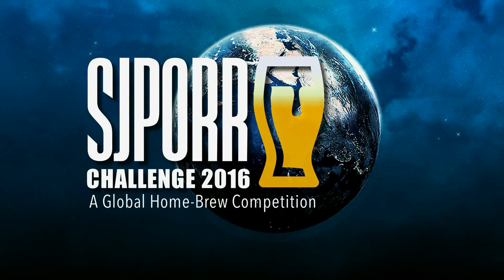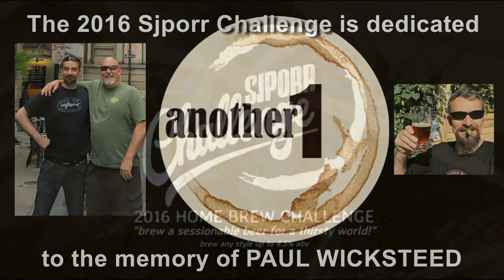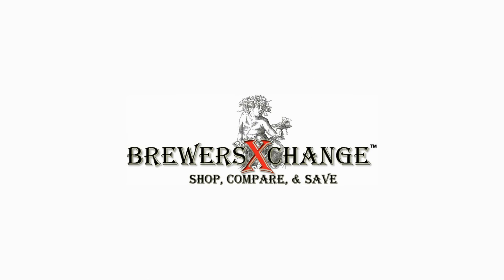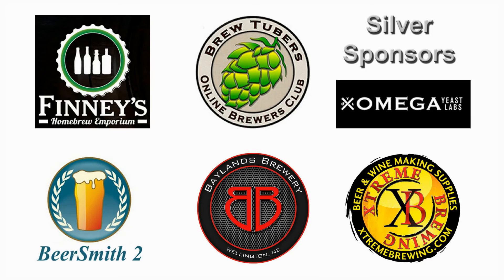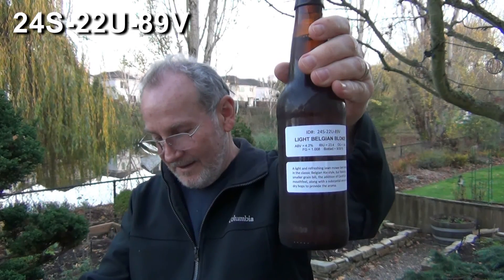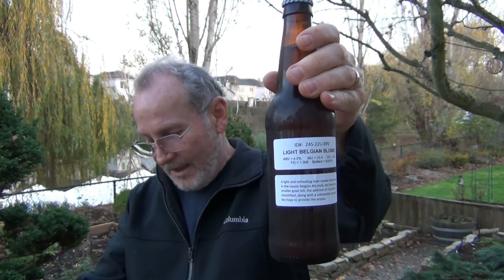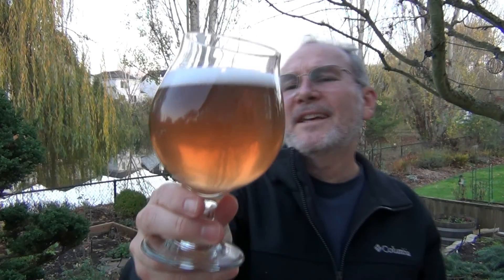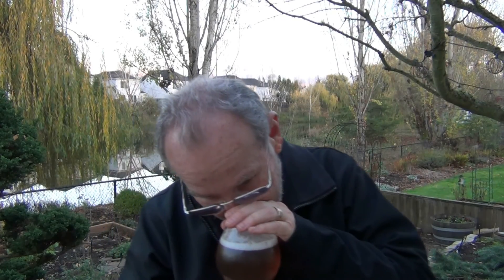2016 Sjporr Challenge US/CA Finals: 24S-22U-89V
Light Belgian Blonde
4.2% ABV